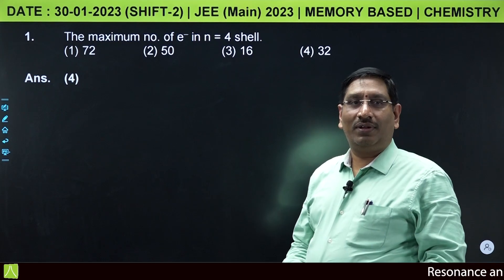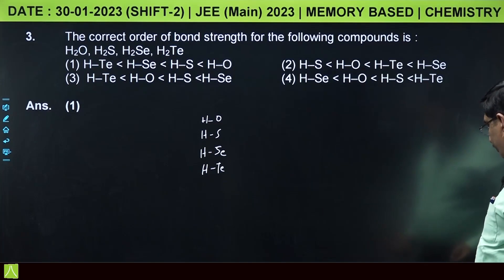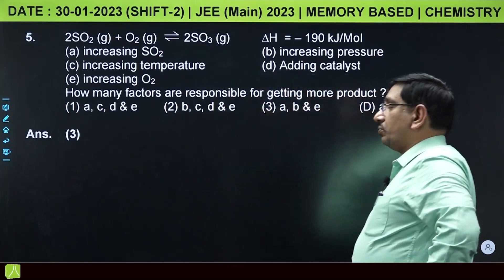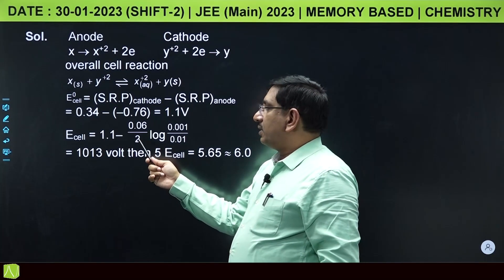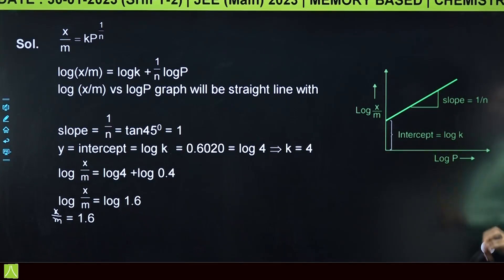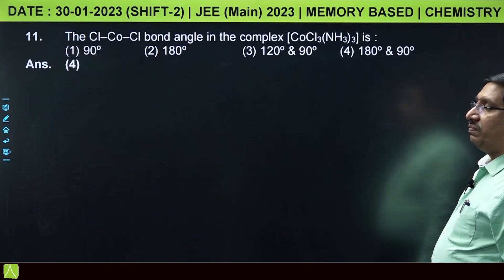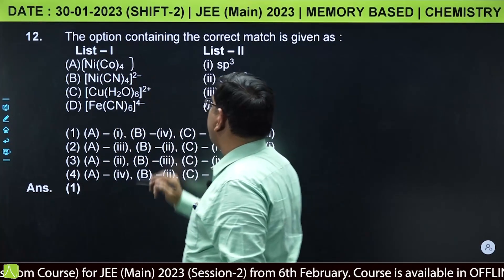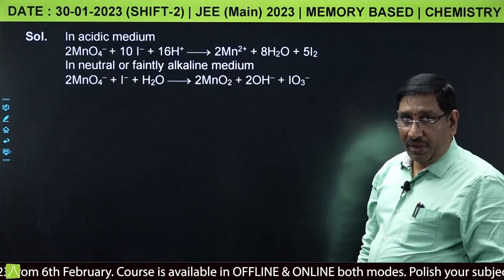Physical Chemistry Video Solutions | JEE Main 2023 (Session 1) 30 January Evening Shift By Resonance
🔹 JEE Main Session 1 Exam (2023) (Date: 30 January, Shift 2 | Evening) ‘Chemistry Paper Questions & Solutions’ is now available for the students - By Resonance Kota

- Evening Shift Question Paper (9:00 AM to 12:00 PM)
- Video Solutions for understanding the best approach to solve the questions
- Prepared by expert faculty members (under the guidance of Chemistry HOD) of Resonance Kota
- Memory Based Questions - Prepared with help of students who have appeared in the exam

✅Students of Class 12, Dropper, and Repeater who have appeared in JEE Main January/1st Attempt 2023 can download the complete JEE Main 2023 question paper with solutions in PDF at one place on resonance website –

✅Playlist for JEE Main 1st Attempt (January 30, 2023 | Shift 2 | Evening Shift) Video Solutions & Analysis:

🔸Resonance (founded on 11th April 2001) has been a pioneer institution in preparation of national level exams including JEE, Pre-Medical, Commerce, NEET, NTSE, Olympiads, etc.

🔸Resonance has produced remarkable results in various exams:
✅ 9,50,000 students have been enrolled in various courses of Resonance.
✅ 50,021 Students selected in IIT-JEE/JEE-Advanced
✅ 19105 Students selected in NEET (UG)
✅ 2400+ selection of students in NTSE
✅ 52 Students won Medals in International Olympiads
✅ 4191 Students selected in CA & CS Exams
✅ 77 Selections in CLAT, SET & GPTU Law entrance exams

🔹For details, Call - 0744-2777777, 2777700
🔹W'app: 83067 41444